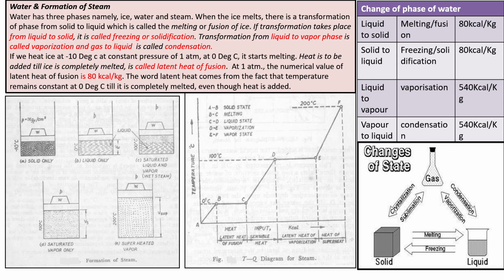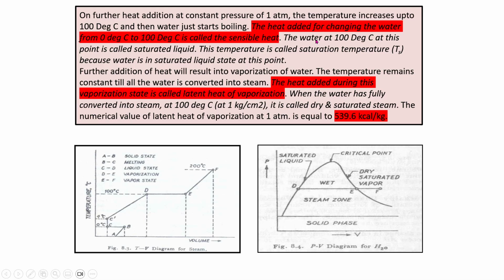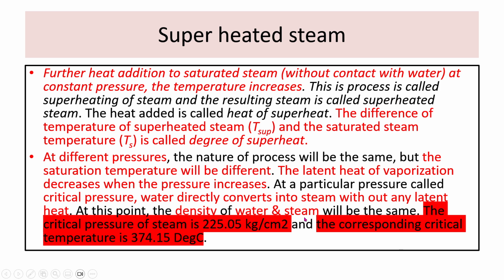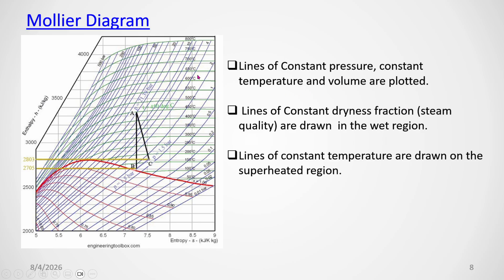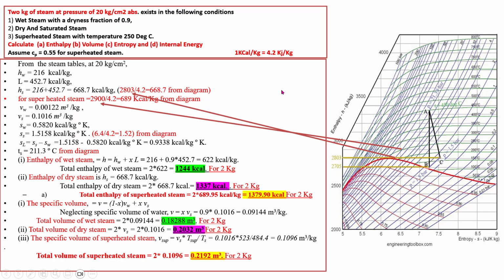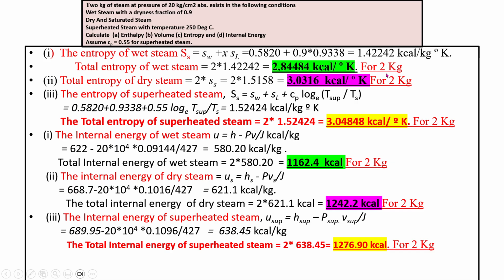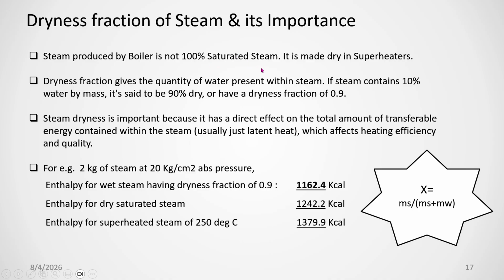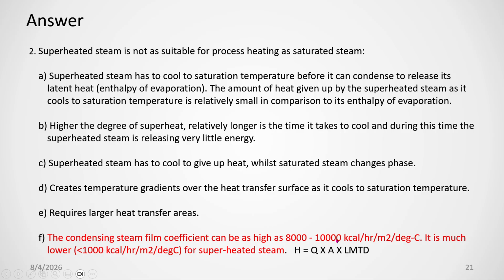Boiler 1: Properties of steam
In this post I have discussed the properties of steam, phase change and application of steam